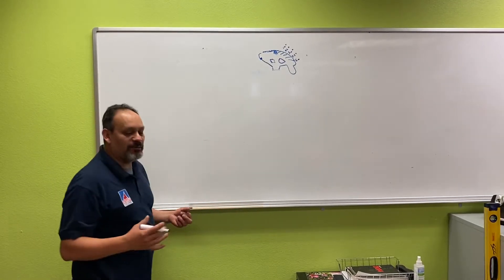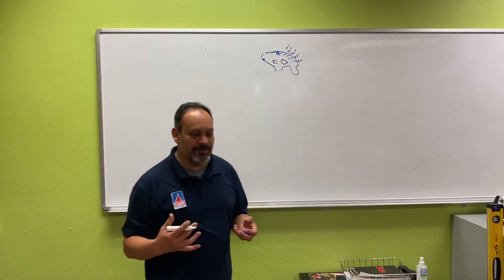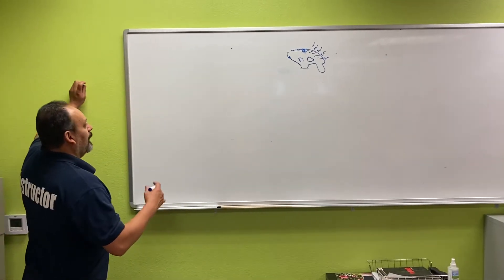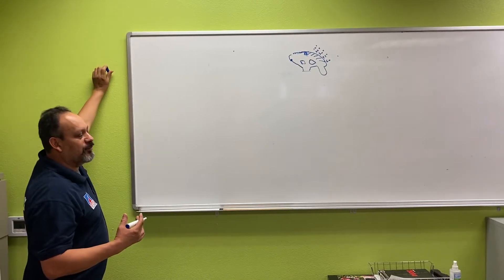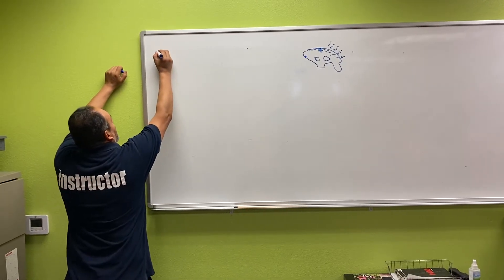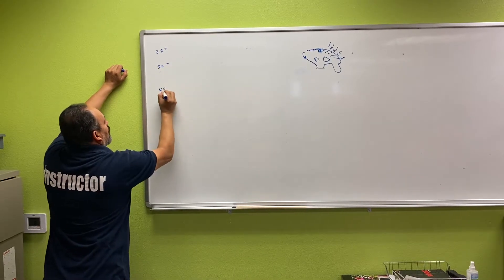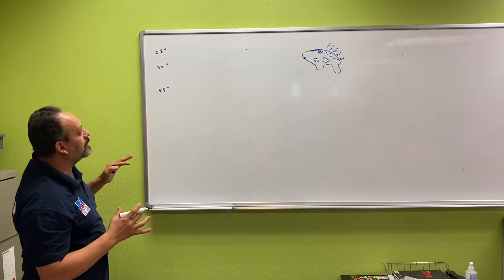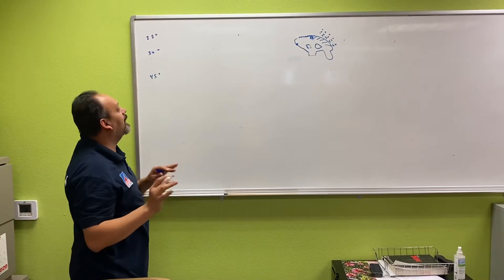3 points saddle bend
Conduit bending